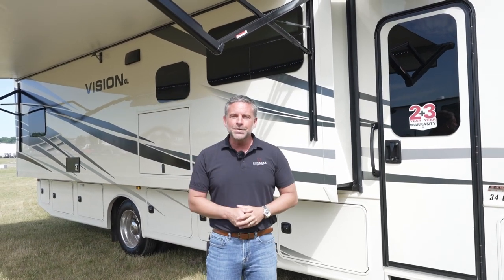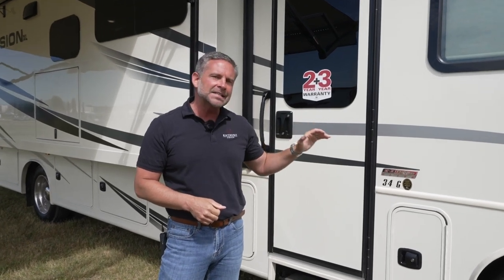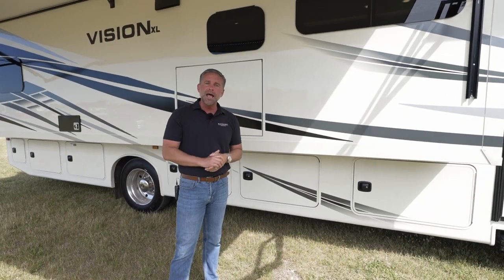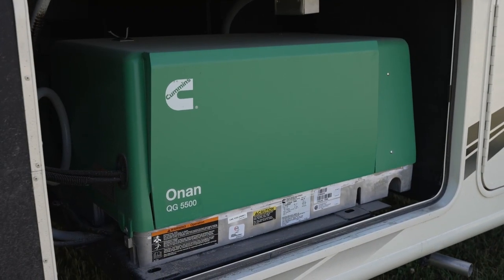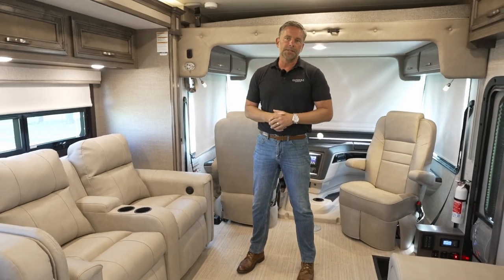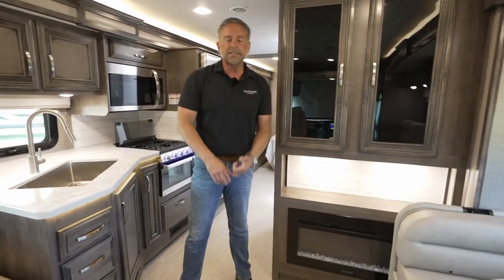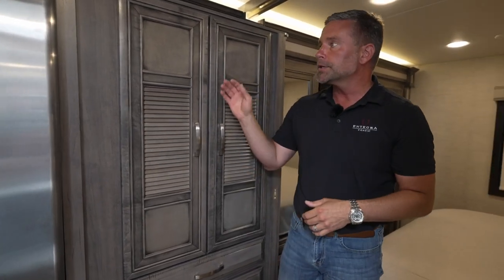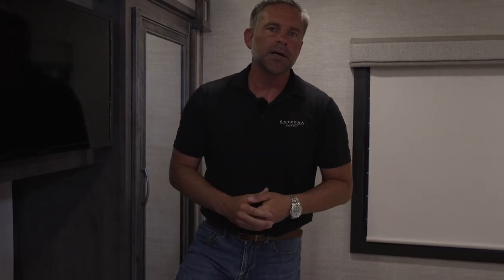2023 Vision XL Walkthrough - Gas Class A Motorhome - Entegra Coach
Join Cory Weatherton the Director of Product Development as he takes you through the 2023 Vision XL and all of its amazing features. With more space than its sister RV, Vision, the XL is longer and ranges from 34 to 36 feet, meaning there’s room for everybody. With a Firefly Total Coach Control system with 7 inch touchscreen and app integration, you'll have control right at your fingertips.